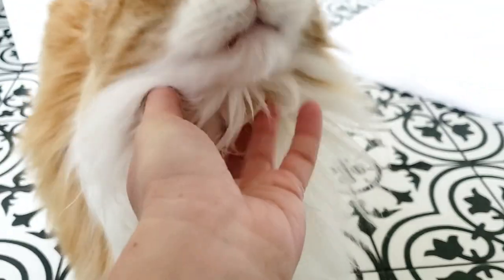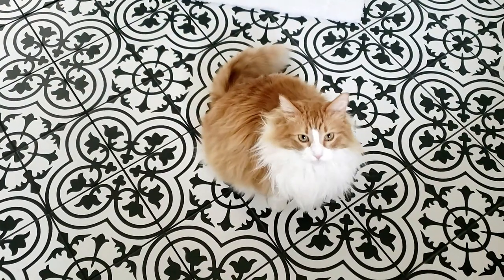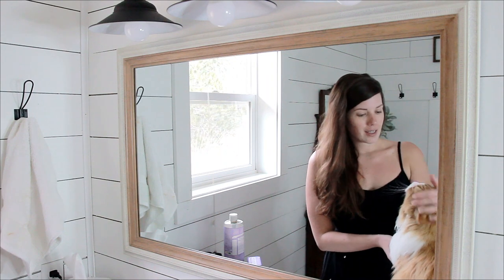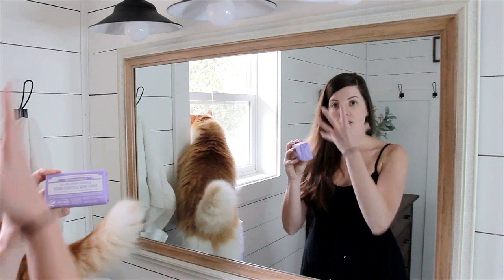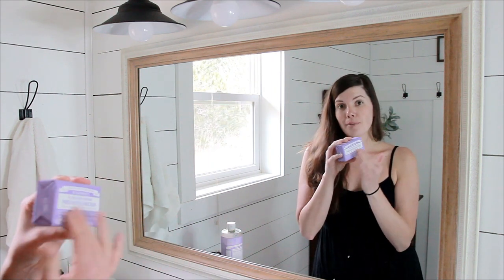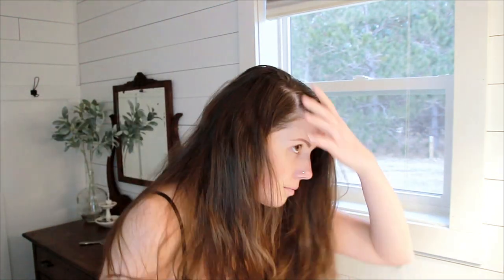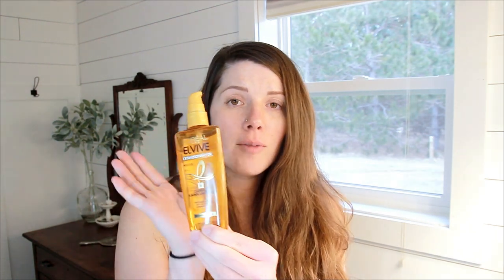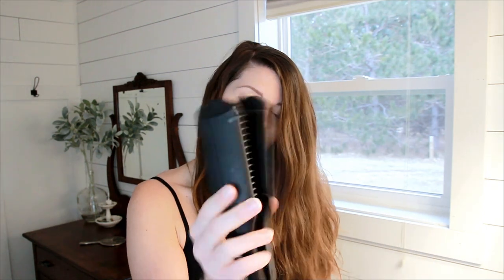MORNING TRAVEL ROUTINE: Skincare, Hair & Outfit | GRWM Vlog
MORNING TRAVEL ROUTINE: Skincare, Hair & Outfit | GRWM Vlog // Sticking with a simplified morning routine when you travel is very important. My morning routine when I’m traveling doesn’t change too much from when I’m at home. My skin and hair glows best when I’m able to keep everything routine whether I’m on a long-haul flight, thousands of miles across the globe, or at home. Enjoy this get ready with me in this vlog as I show you my step by step morning travel routine where I go over my skincare, hair care, and my favorite travel outfit.

Items mentioned in this video:
• Dr. Bronner's Pure Castile Bar Soap
• Dr. Bronner’s Pure Castile Liquid Soap
• Dickenson’s Rosewater Toner
• Insta Natural Vitamin C Serum
• Jade Roller
• Hemps Original Lotion
• Loreal Oil Hair Serum
• BabyBliss Pro Straightener with Comb
• Adidas Shoes